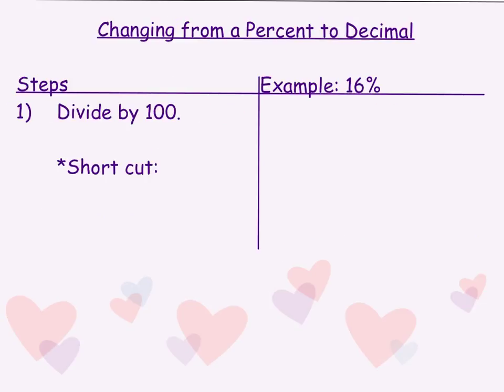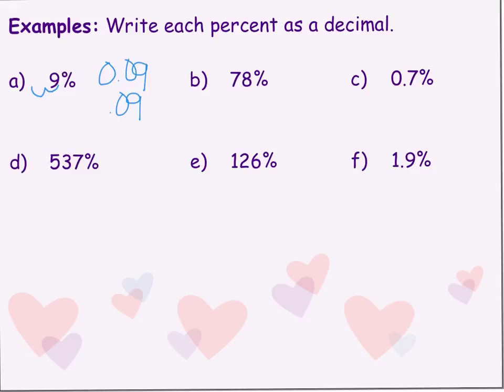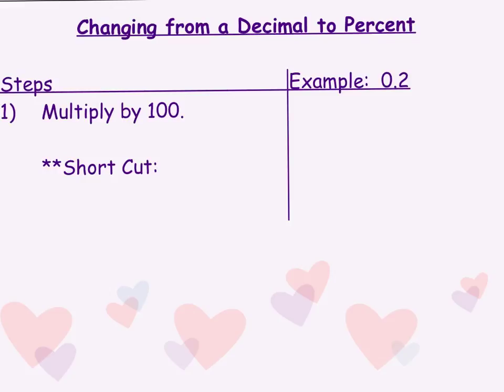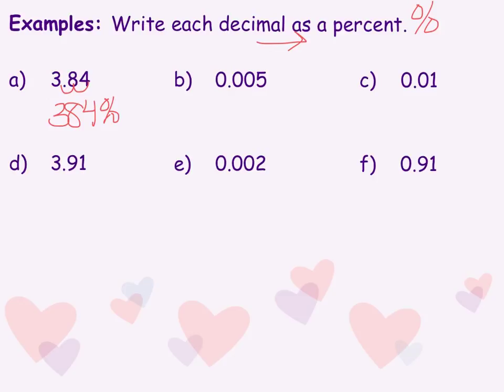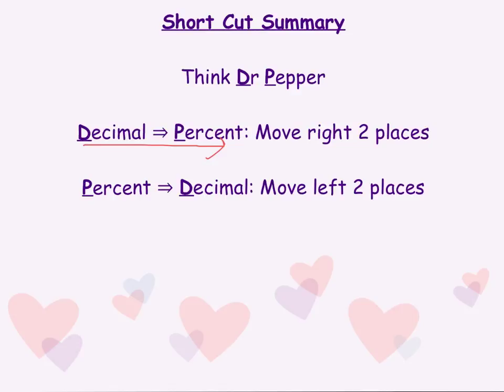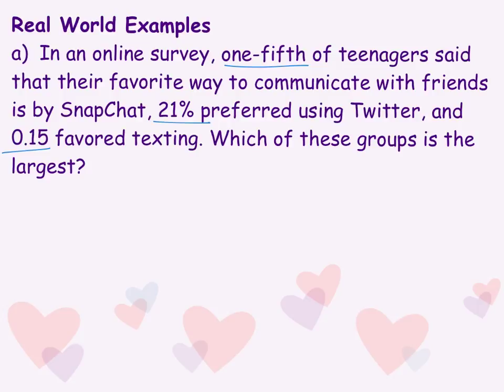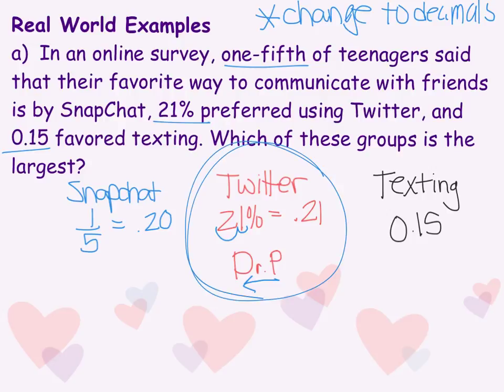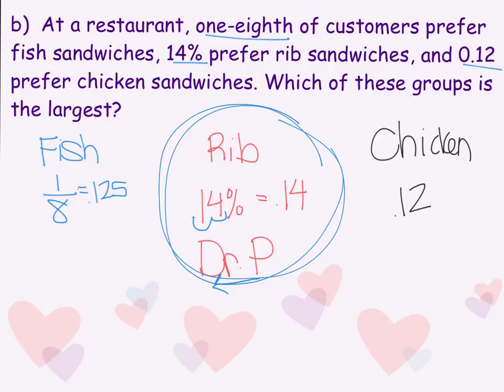Decimals to Percents